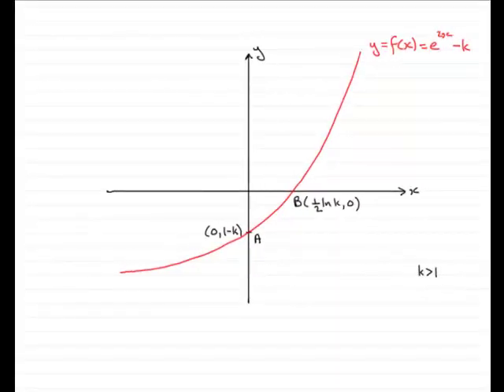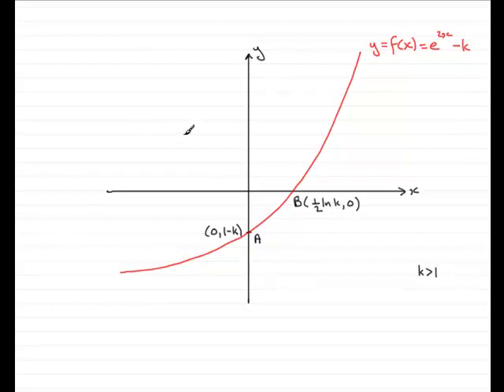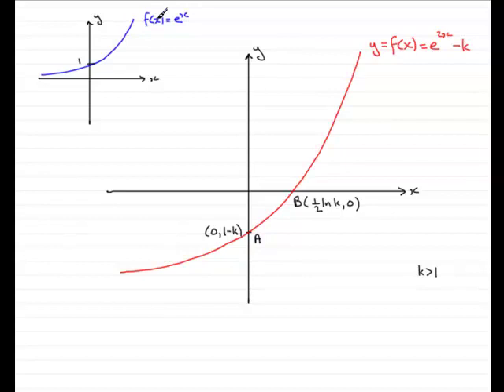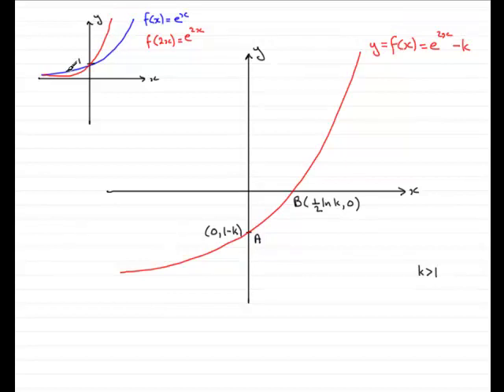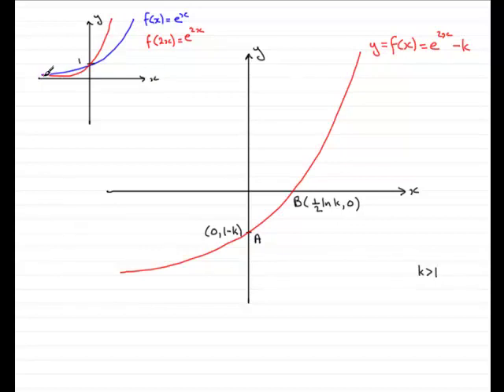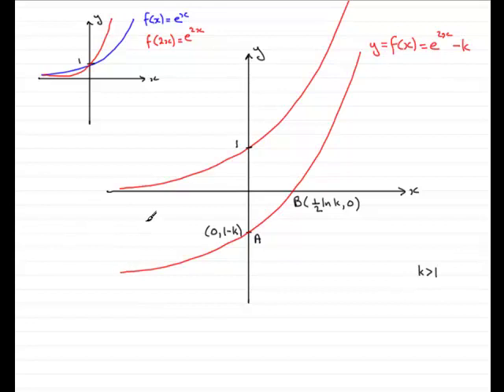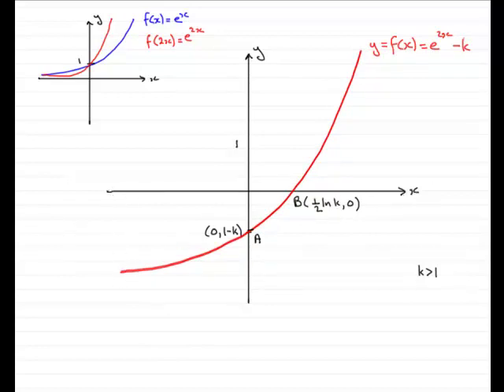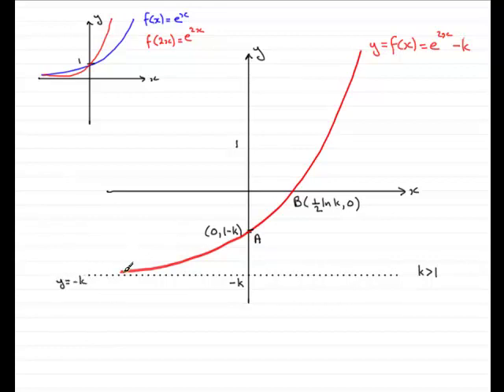A-Level Edexcel C3 June 2009 Q5(c) : ExamSolutions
Worked solution to this question on range of a function. To see the question go to ExamSolutions